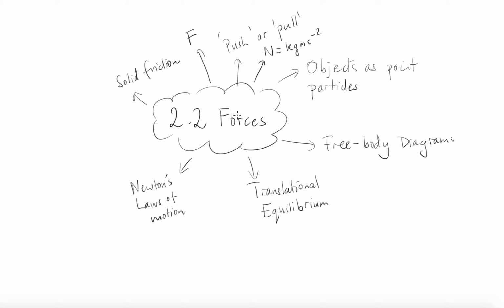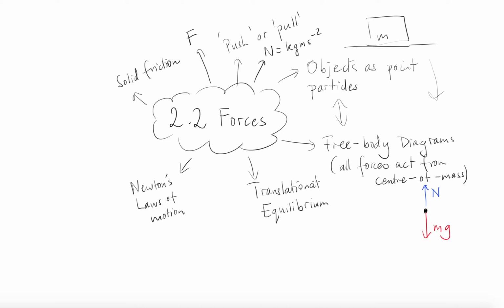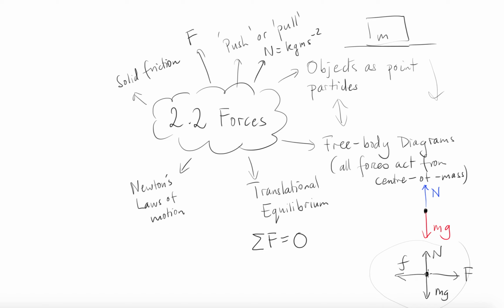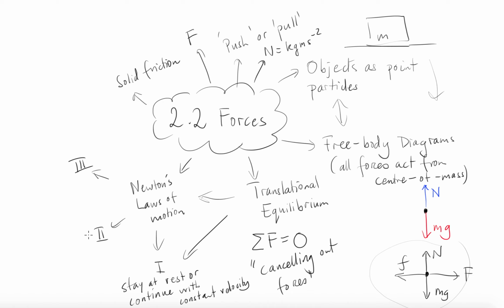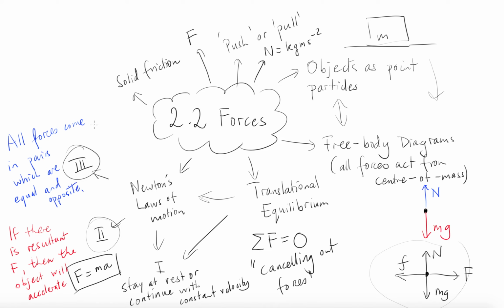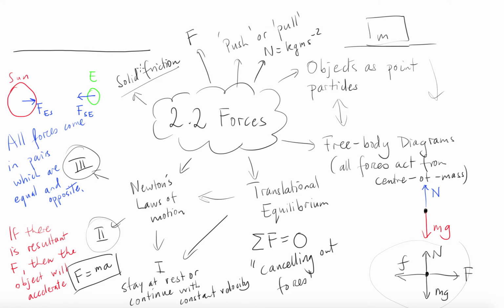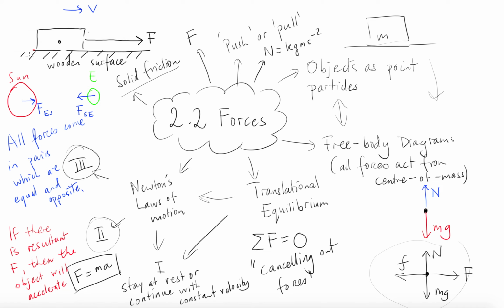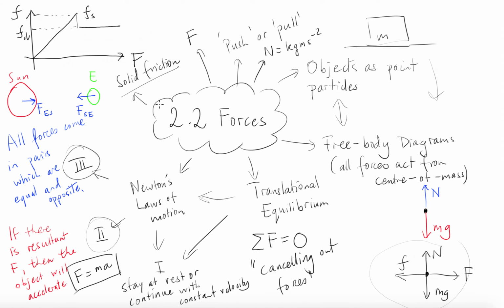2 2 Forces